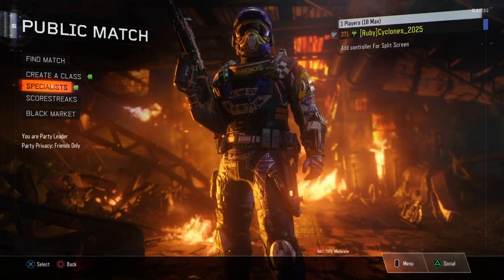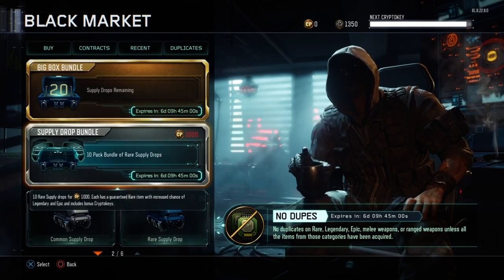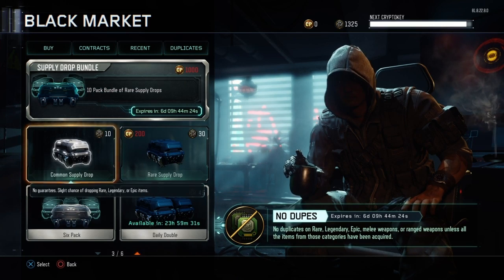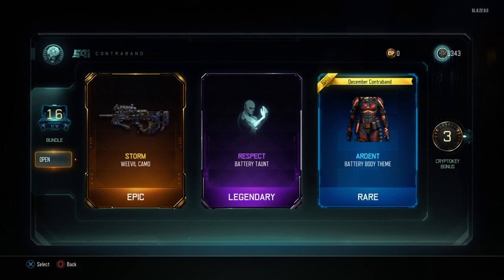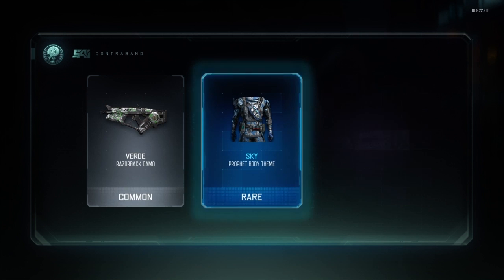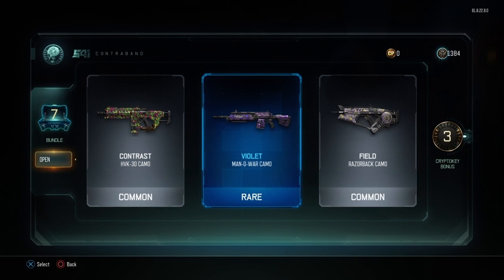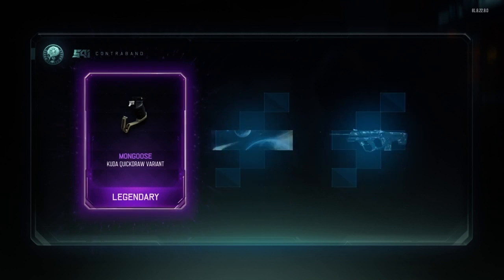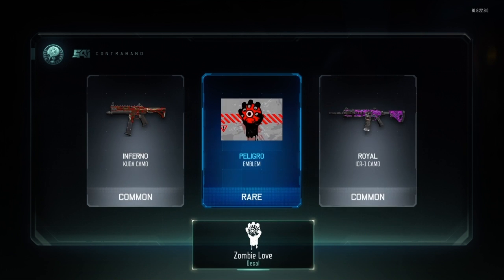100+ Rare Supply Opening Pt3 - (Black Ops 3)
▬▬▬▬▬▬▬▬▬▬ஜ۩۞۩ஜ▬▬▬▬▬▬▬▬▬▬▬▬▬▬
Like these music, Well you can listen to them. :D

▬▬▬▬▬▬▬▬▬▬ஜ۩۞۩ஜ▬▬▬▬▬▬▬▬▬▬▬▬▬▬
Videos

▬▬▬▬▬▬▬▬▬▬ஜ۩۞۩ஜ▬▬▬▬▬▬▬▬▬▬▬▬▬▬